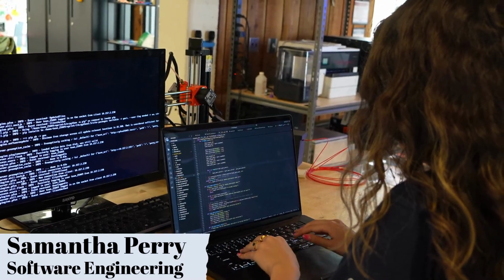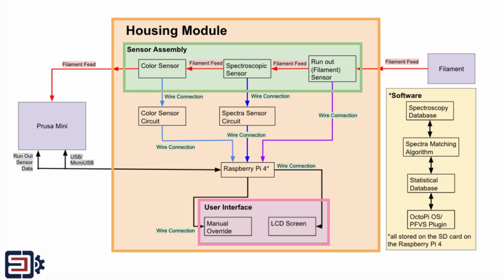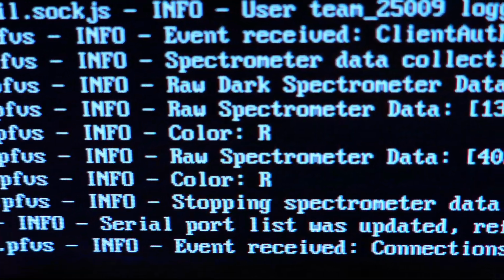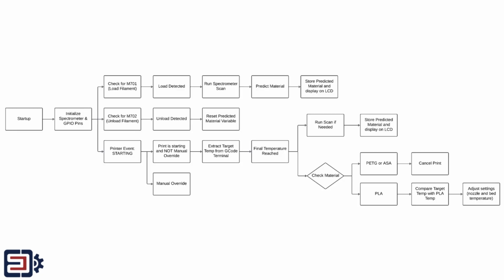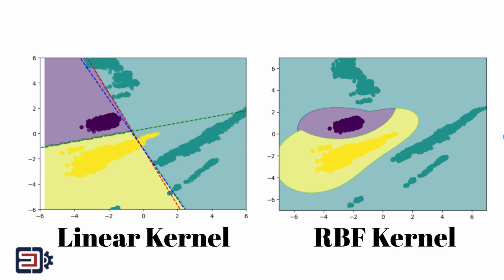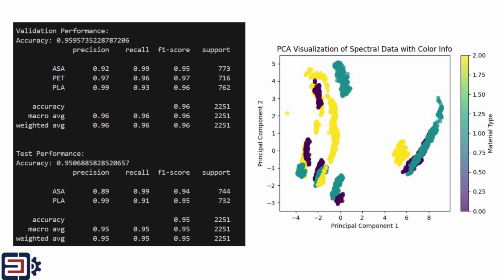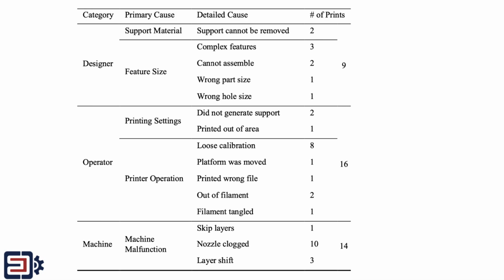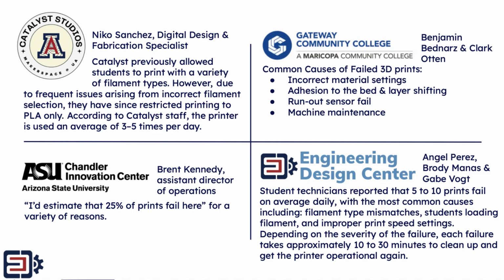25009 – 3D Printer Plastic Filament Verification System